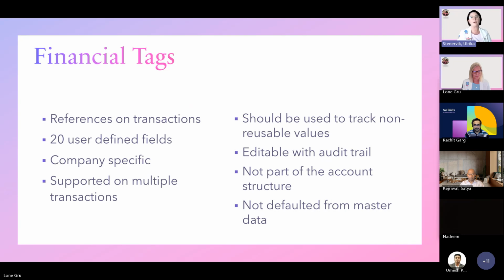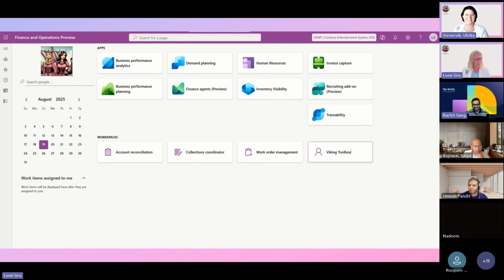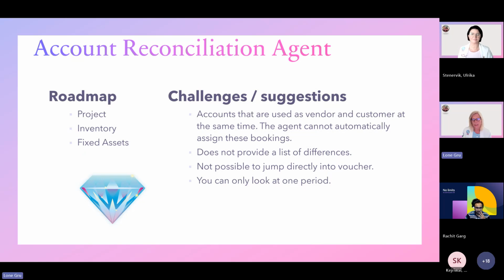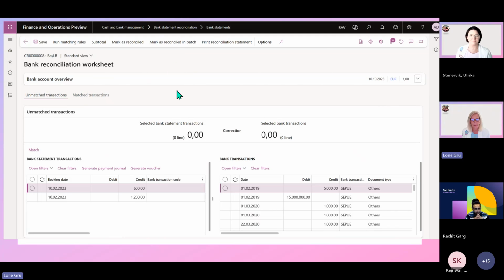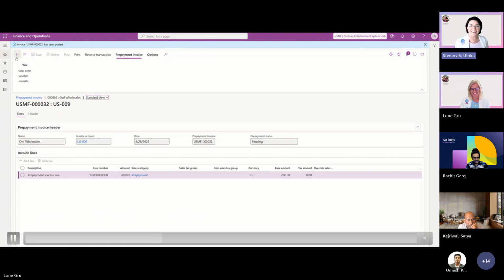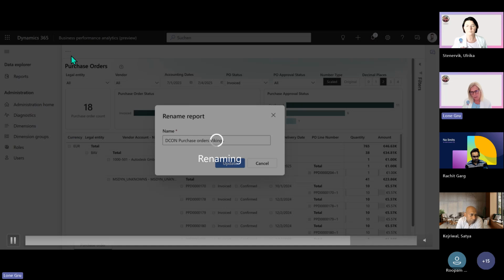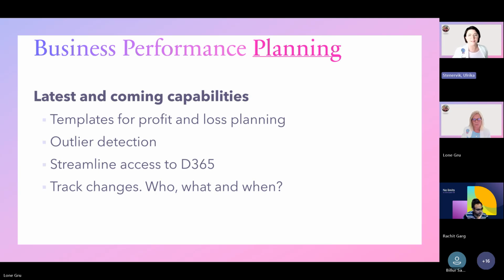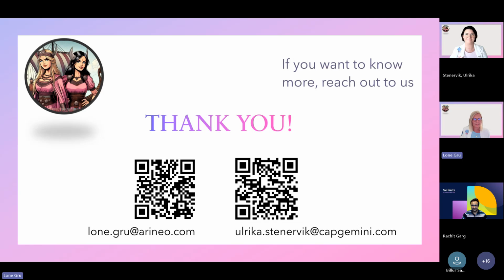Finance Vikings: Navigating Global Finance in Dynamics 365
• Navigating hashtag#Financial hashtag#Tags
• The hashtag#Reconciliation Saga
• Missing your hashtag#raid hashtag#treasures? Collect your valuables quick or make them prepay
• Valhalla Insights with hashtag#BPP and hashtag#BPA
• Future Horizons